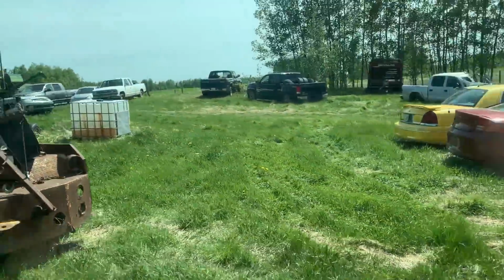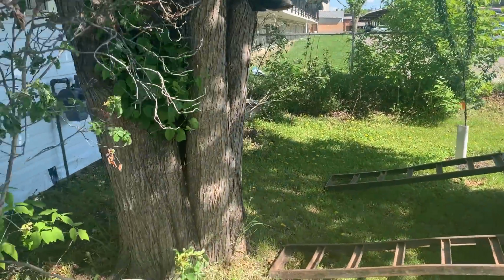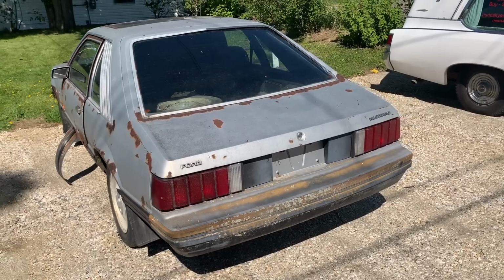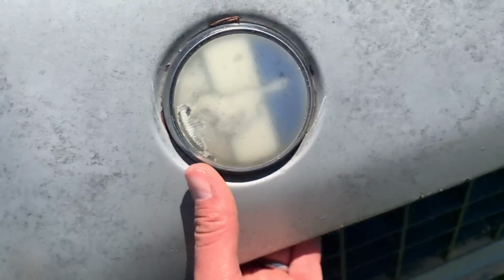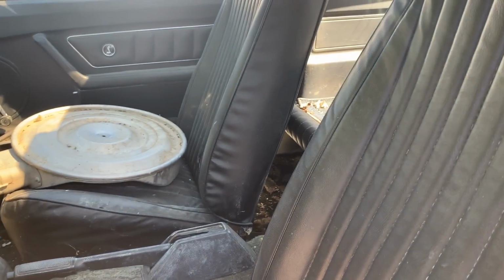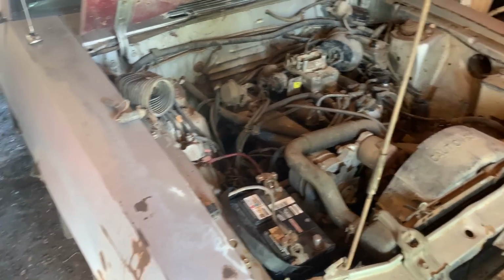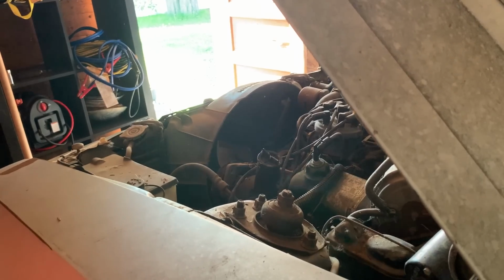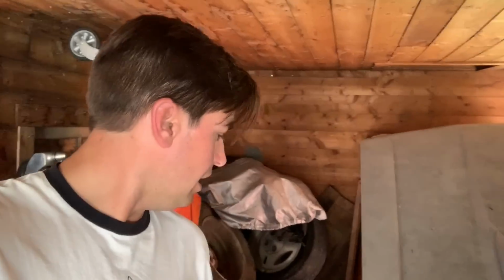Junkyard Cobra Mustang! first start after 20 years in a field?!?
Abandoned in a farm field Junkyard by its owners for 20 years, will this farm find 1979 Mustang Cobra finally start? Watch today’s episode to find out!